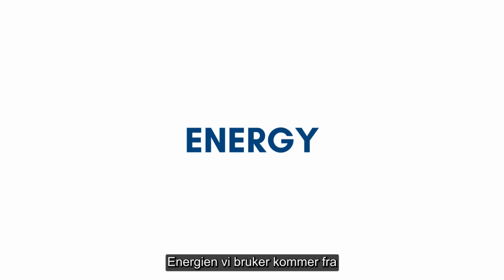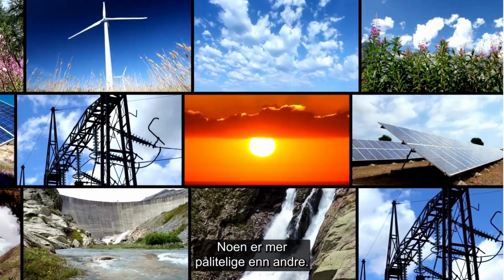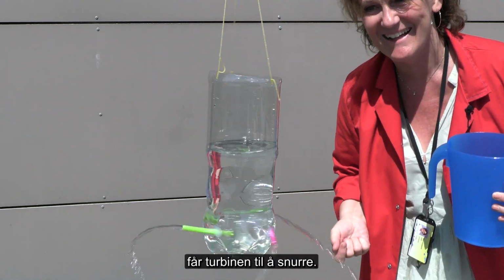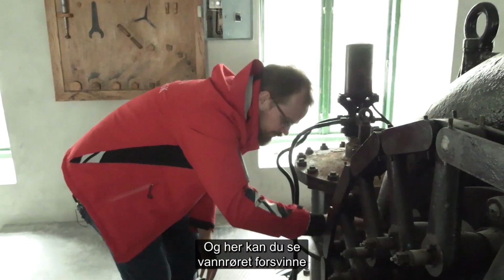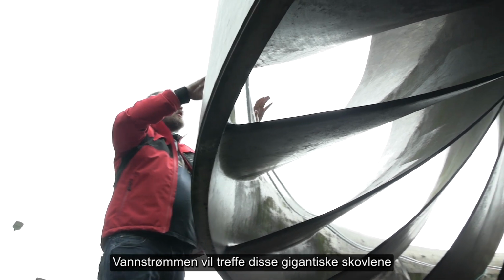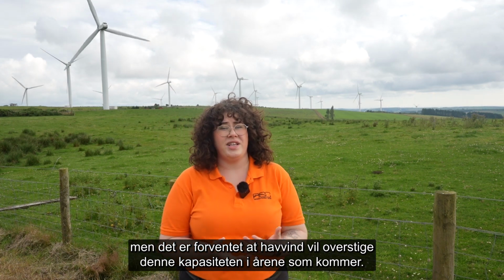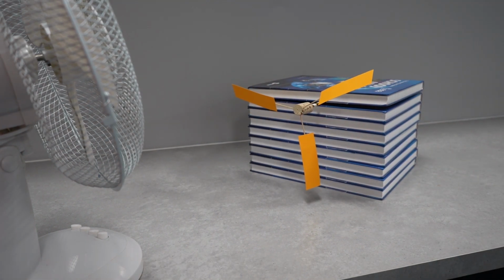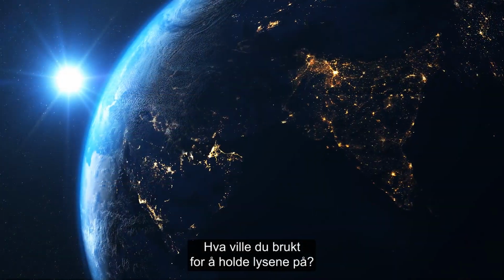Hvor kommer energien fra i Norge og Skottland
Nysgjerrig på hvor energien vår kommer fra?
Bli med Aberdeen Science Center og Vitenfabrikken for en spennende video som utforsker noen av de fornybare energikildene som brukes i Norge og Skottland, noe som hjelper dem å nå netto null.
Gjør deg klar for fakta og kul vitenskap – egnet for livslange elever og for klasserommet!

Denne videoen er en del av vårt North Sea Collaboration Project, sponset av Equinor.